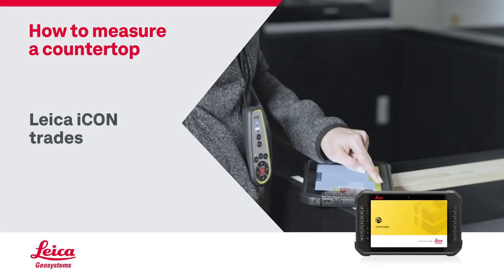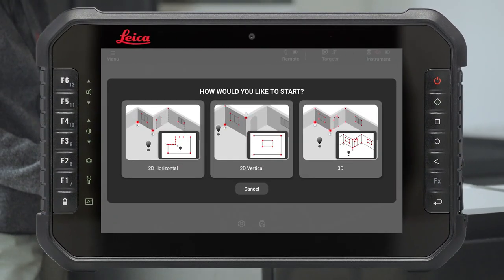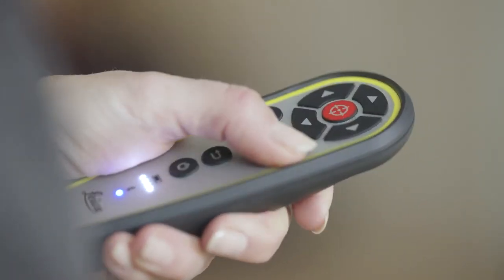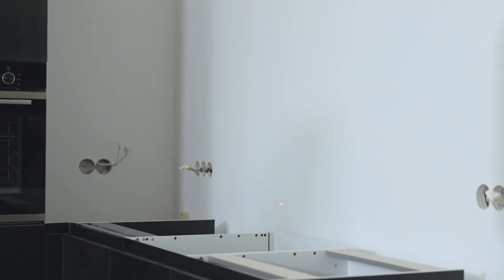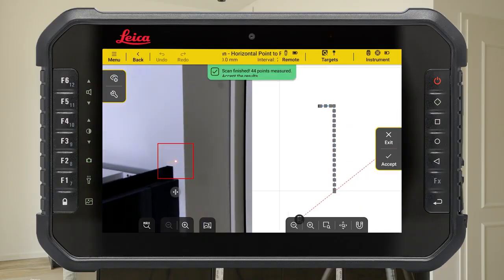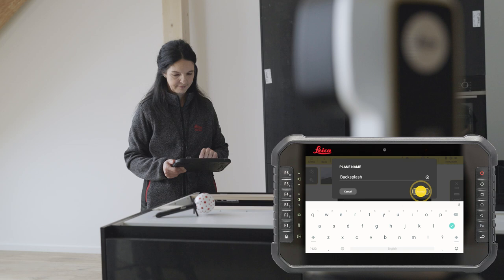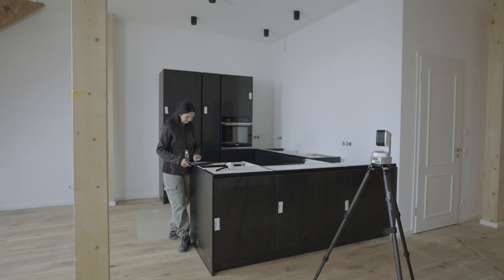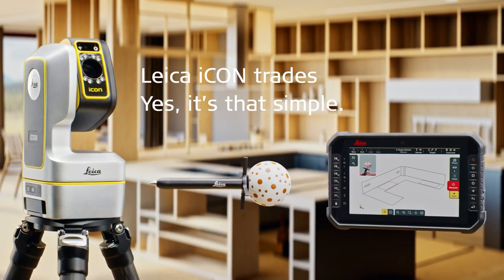How to measure a countertop - Leica iCON trades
In this video, we demonstrate how to measure a countertop using Leica iCON trades Software with the Leica iCON iCS50 and vPen.

Here's what you'll learn:

Preparing Your Instrument: Selecting and setting up the right location for your equipment.

Project Setup: How to create and organize your project for measurement.
Measuring Techniques: Using the Leica vPen to capture lines and points effectively.

Editing Drawings: Steps to edit and finalise your measurements.
Automated Features: Learn about automated corner detection, switching planes, and adding new surfaces.

3D Visualizations: Enhance your understanding with 3D visuals of your project.

Data Export: How to export your project data for further use.

Follow along to gain a comprehensive understanding of these tools and techniques!